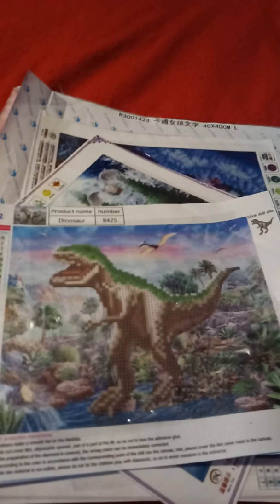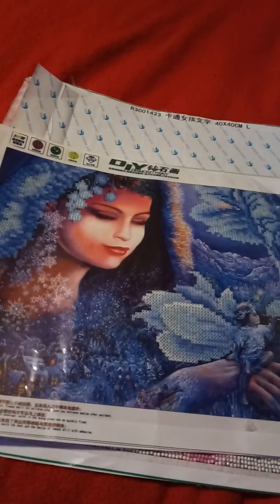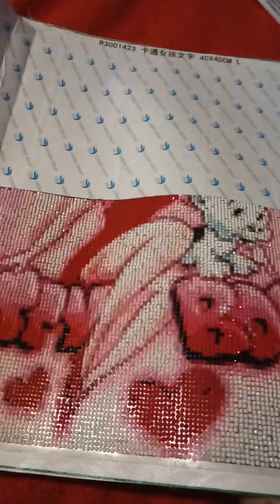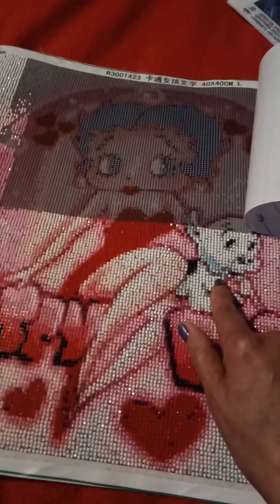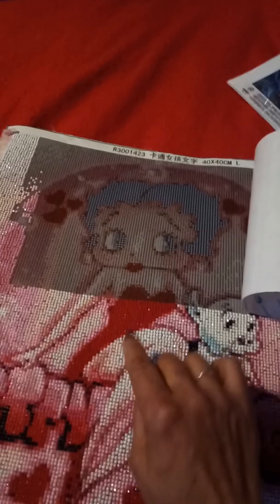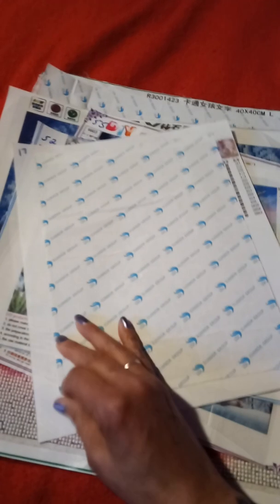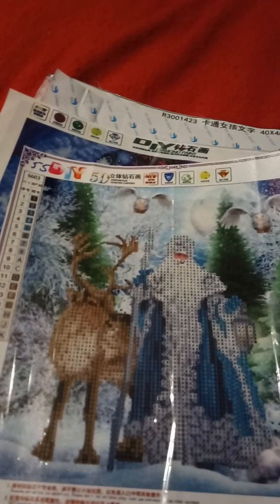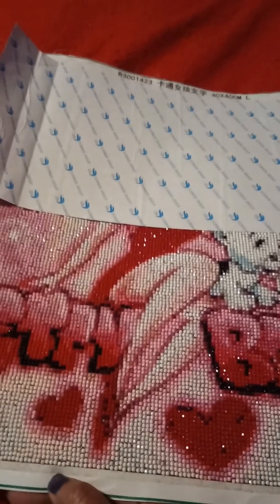MY SAD ASS STASH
Not for kid